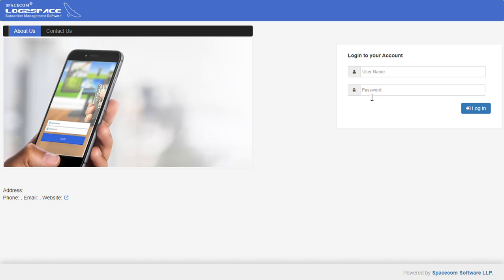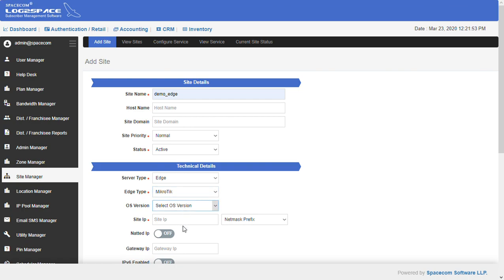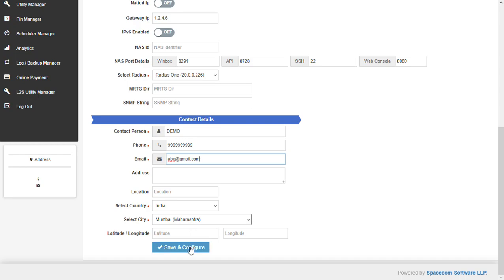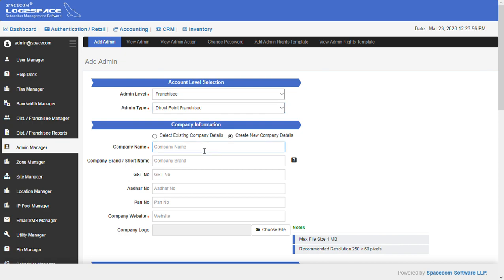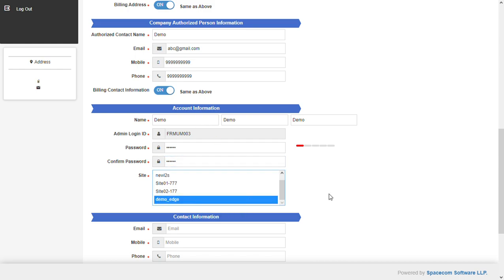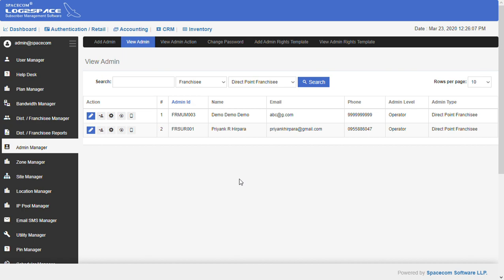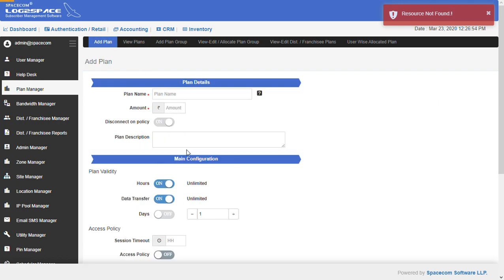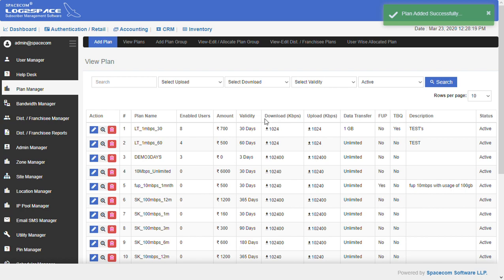Log2Space - How to start - Part 1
After the installation of the Log2space, steps to be followed by an ISP are as follows –
1. Add Site
2. Add Admin
3. Give Permission
4. Add Setting
5. Add Balance / Top up
6. Add Zone
7. Add Plans
8. Add Plan Group
9. View-Edit / Allocate Plan Group
10. View-Edit Dist./Franchisee Plans
11. Add User
12. Renew